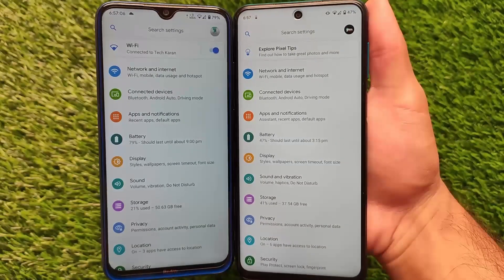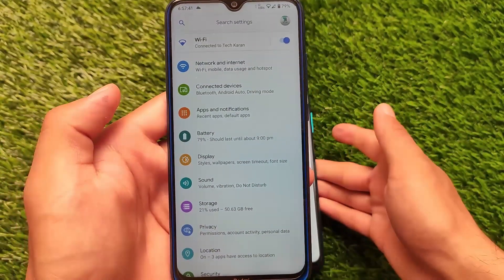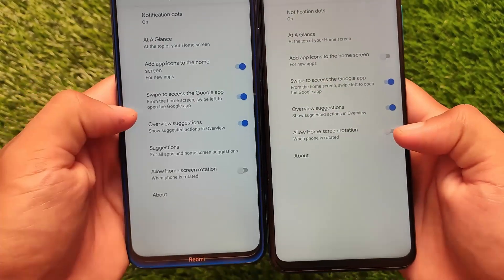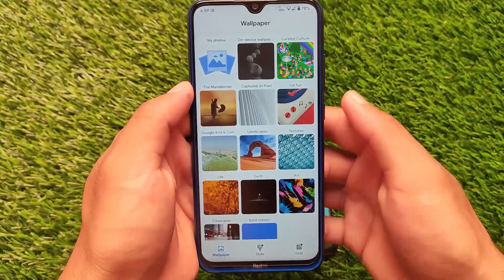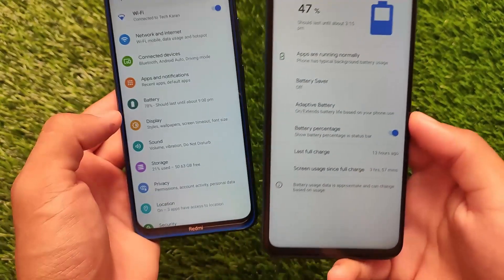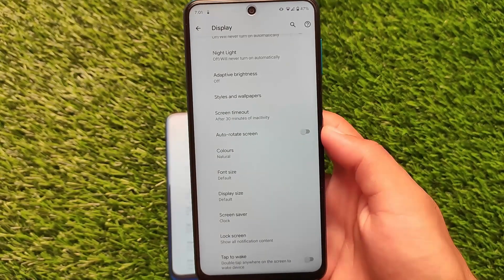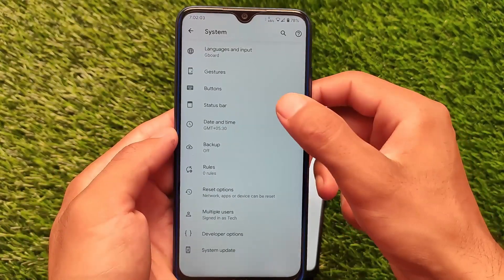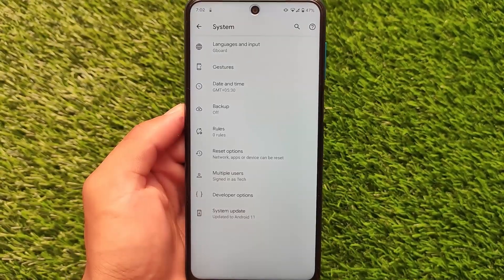Android 11 - Pixel Experience+ vs Pixel OS | Difference ? Customisations ? 😯🔥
Hey guys, What's Up? Everything good I Hope. In this Video, I'm gonna show you " Android 11 - Pixel Experience+ vs Pixel OS | Difference ? Customisations ? 😯🔥 " . Make Sure to watch this video till the end to understand everything.